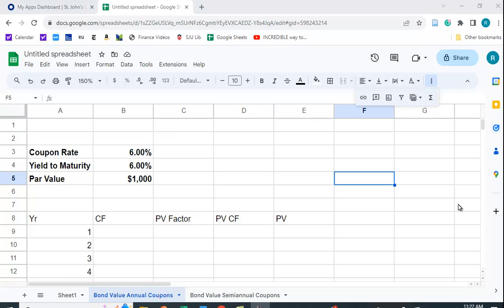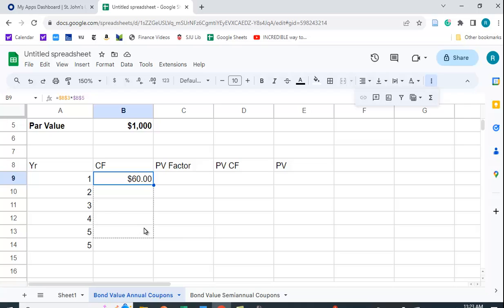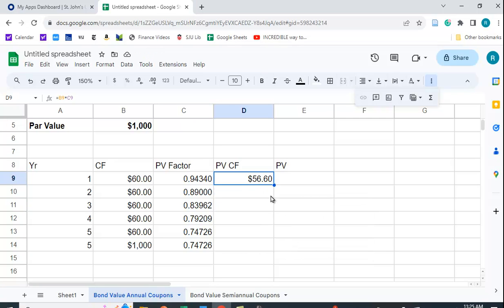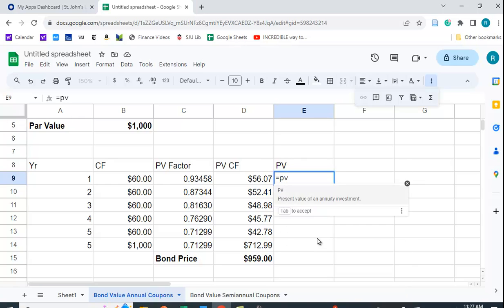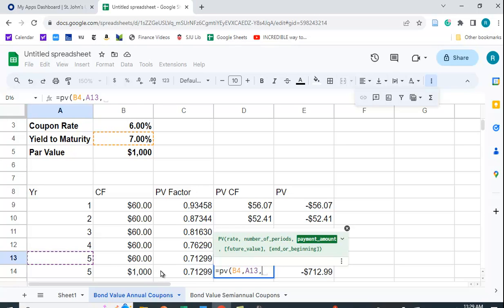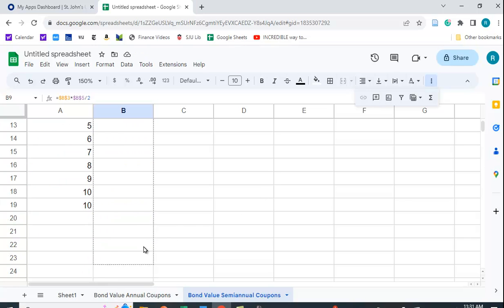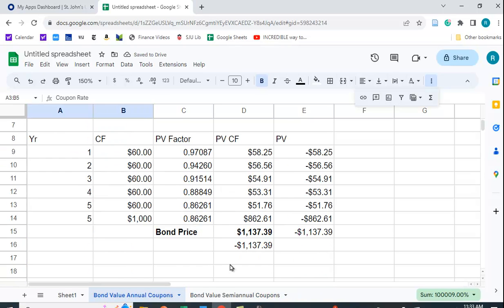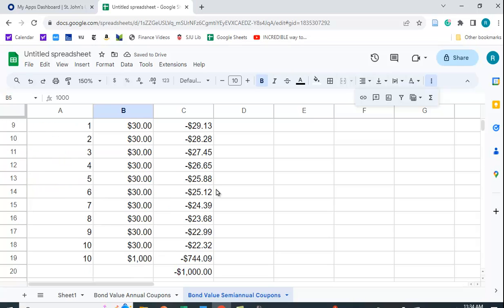Bond Valuation in Google Sheets